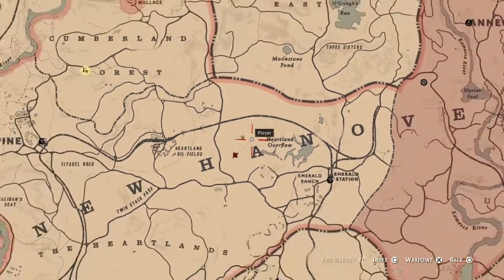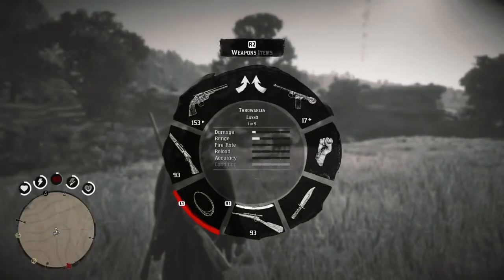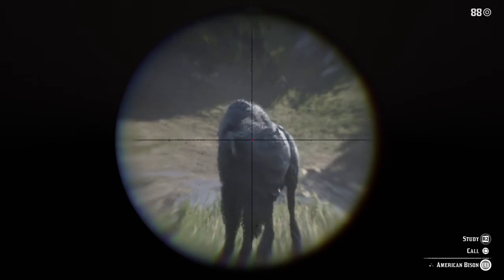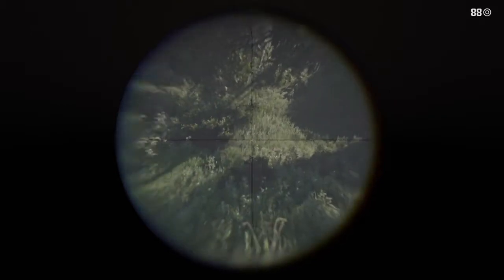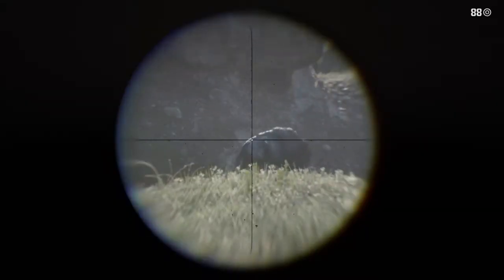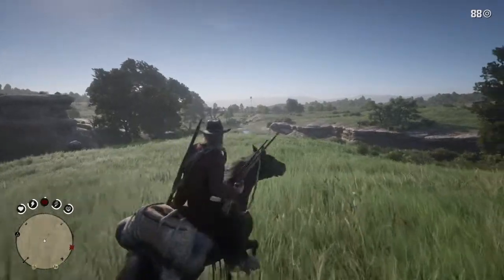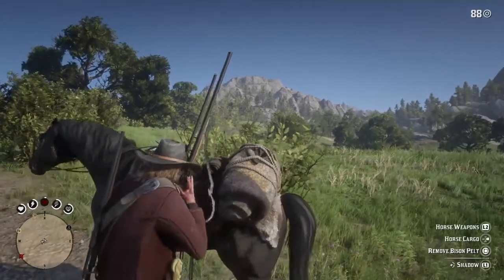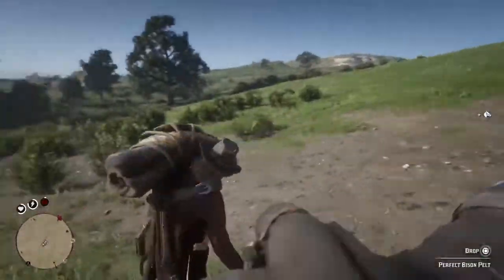RDR 2- How to get Perfect Pelts! + How to get a perfect Bison Pelt!!!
Perfect Pelts are needed to craft specific Rare clothing items, this video will explain in Detail how to get RARE perfect Pelts Everytime you hunt!